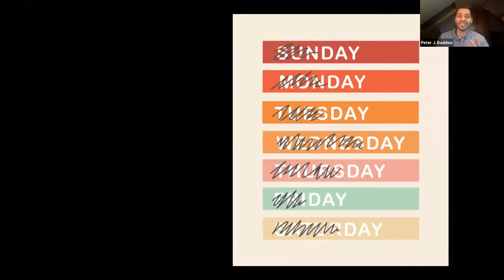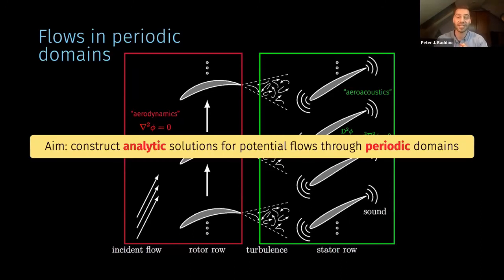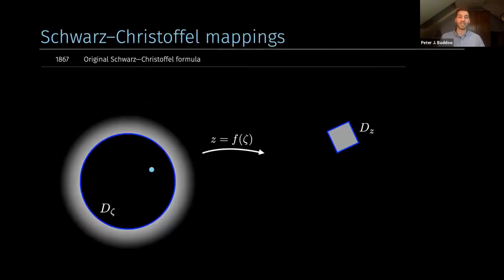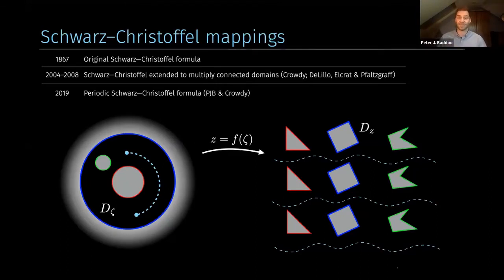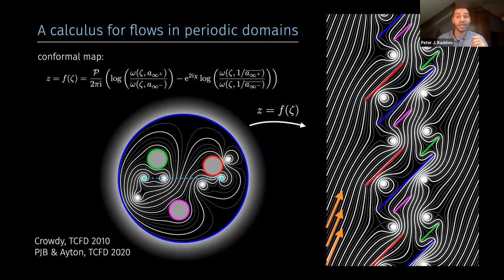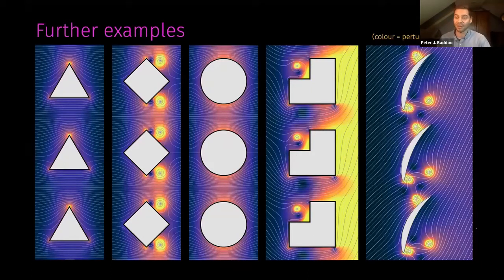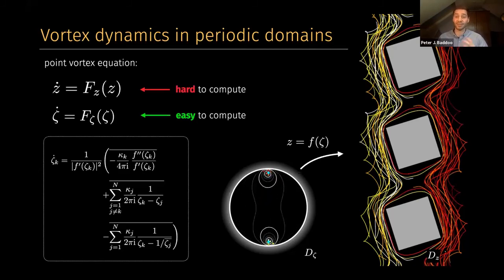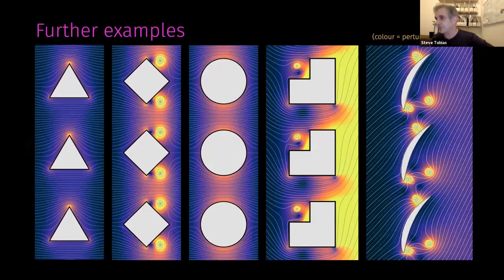Fluid Mechanics Webinar Series: Baddoo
Motivated by turbomachinery aeroacoustics, we investigate the flow through a periodic array of disconnected objects, termed a “cascade”. We deploy and develop techniques from complex analysis to elucidate the mathematical structures and physical mechanisms relevant to cascade flows. Our approach considers both aerodynamic and aeroacoustic aspects but we focus efforts toward developing conformal mapping techniques amenable to cascades of complicated geometry and topology. The foundation of practical conformal mapping is the Schwarz–Christoffel (SC) formula; we extend the SC formula to periodic domains which enables analytic constructions of the periodic flow field. By utilising tools from function theory, our solutions are valid for an arbitrary number of obstacles per period window. We also present algorithmic advances that enable rapid and accurate calculations of our mappings. Our theory is applied to classical idealised problems such as steady potential flows, unsteady vortex dynamics, and free-streamline flows. These low-order techniques can be used in turbomachinery design schemes or for real-time flow control with data-driven methods.